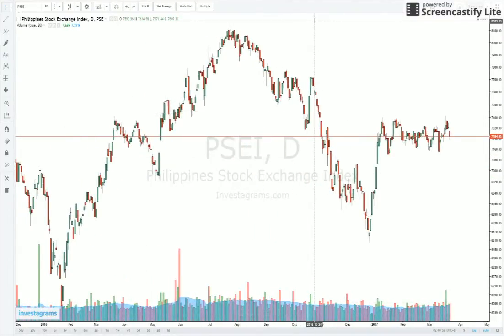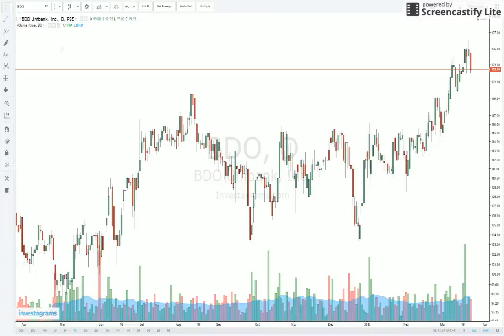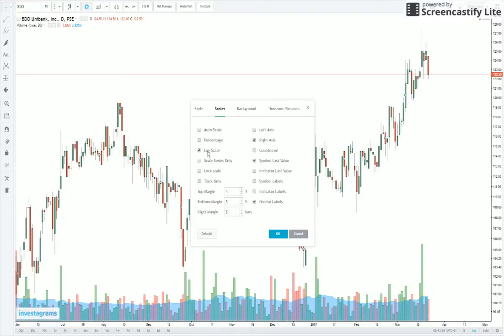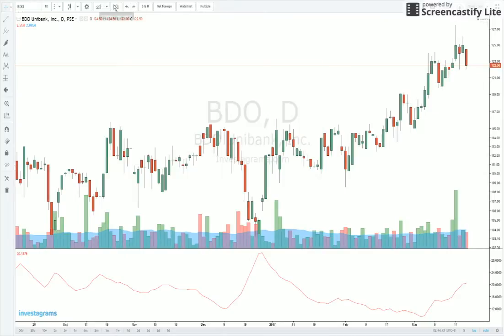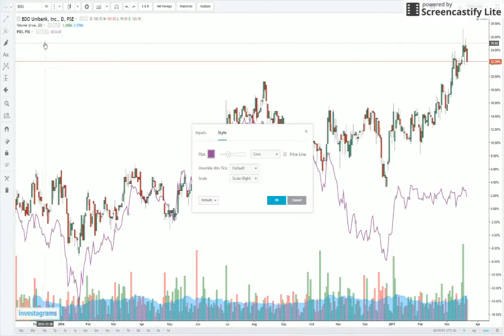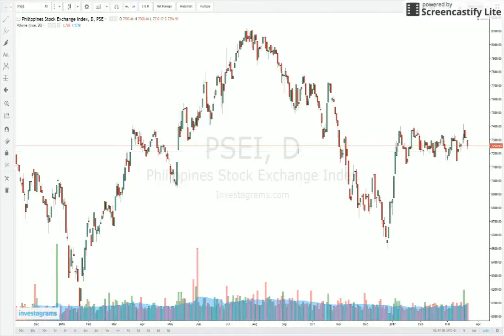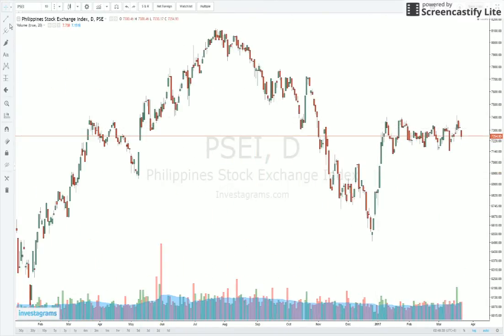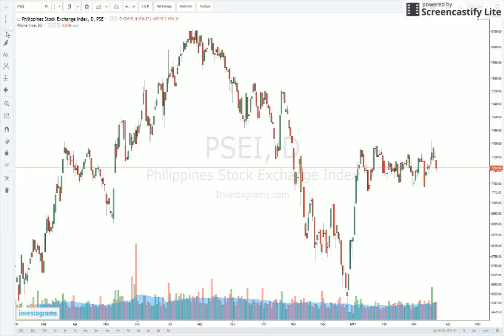Investagrams Charting and Basic Tech Part 1